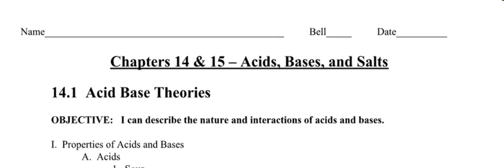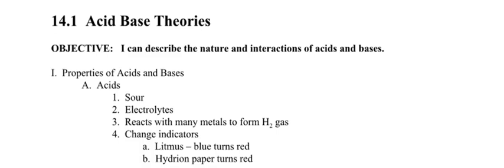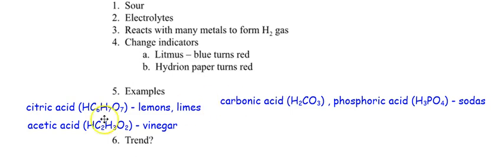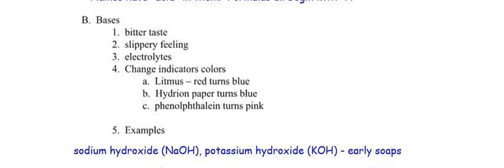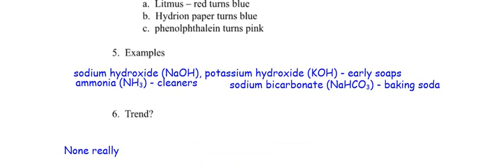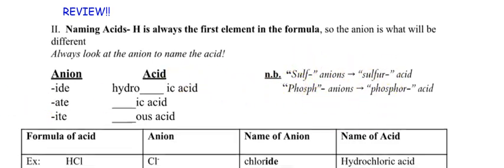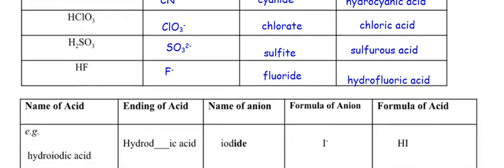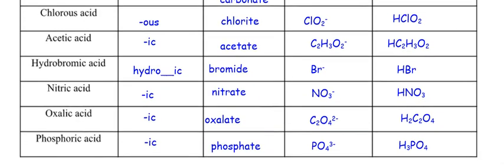L1 Chapter 14 1